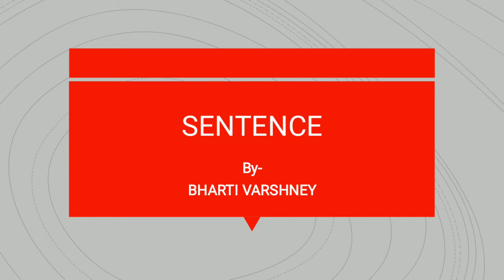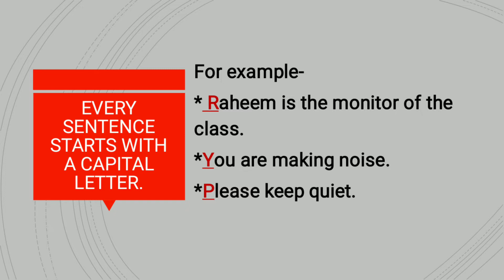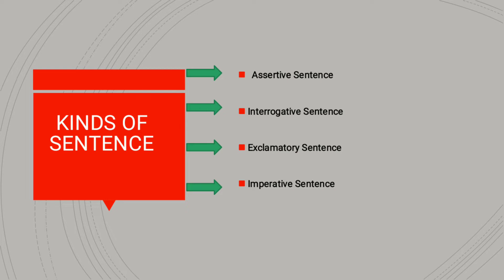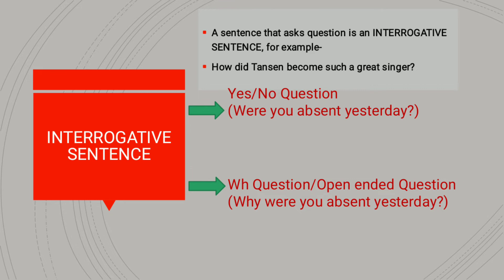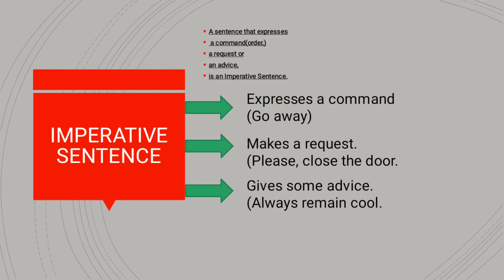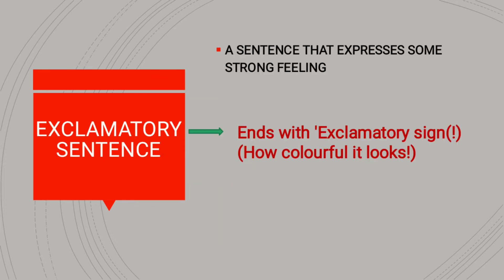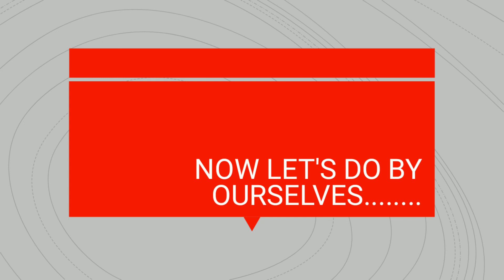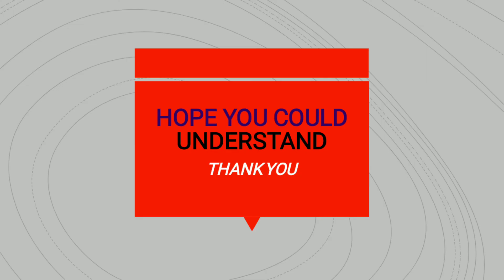Sentences And Their Kinds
This video will clear all your doubts about the topic 'Sentence'.